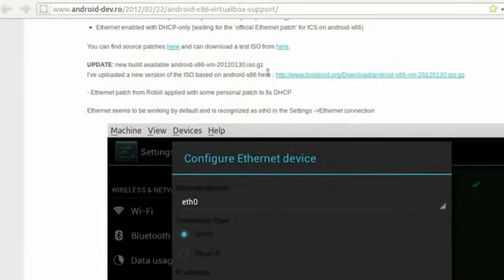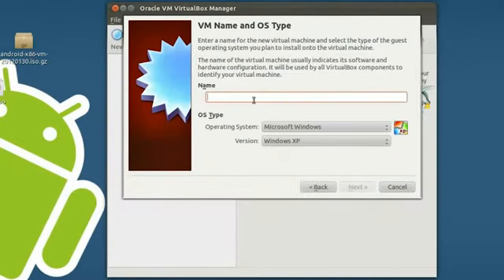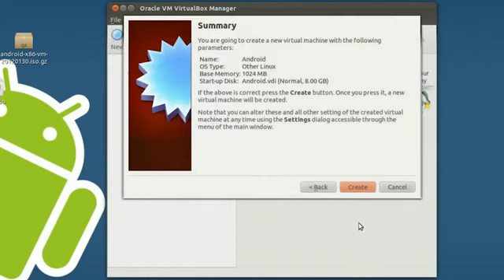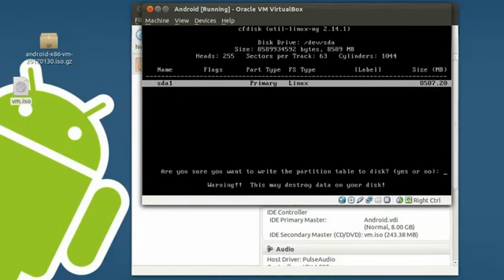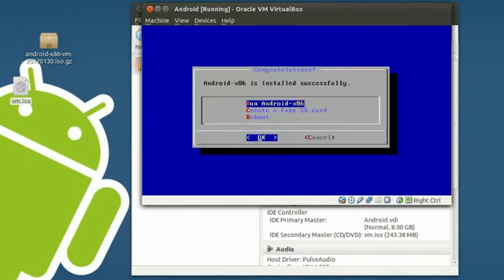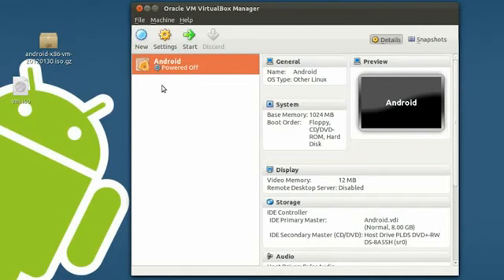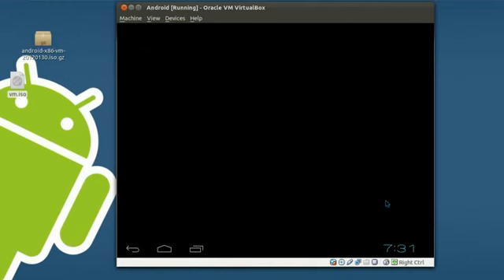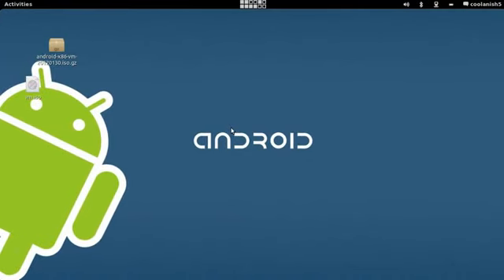Install Android 4.0 ICS On PC (how to)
install andriod on an computer pc and test and run andriod apps. for more information contact Long Beach Computer (the largest in the south land for over 15 years) Students get 10% off any computer repair or virus removal.